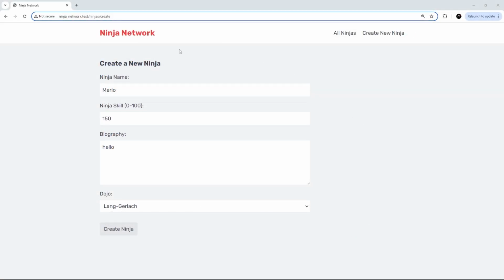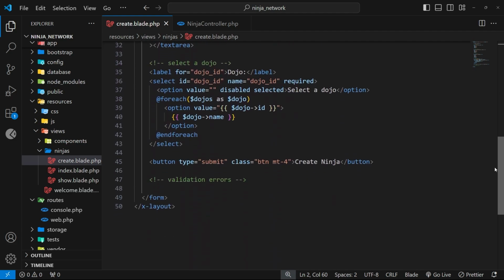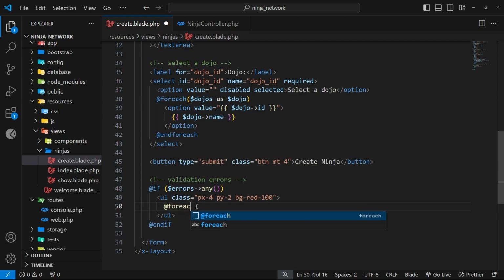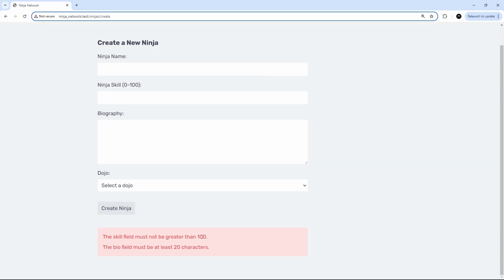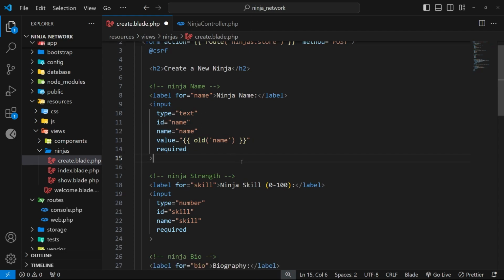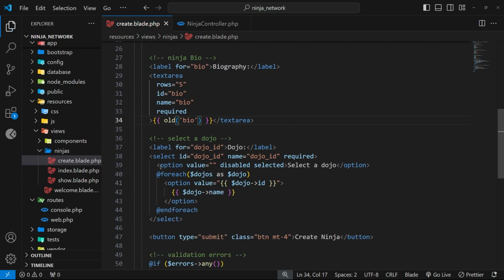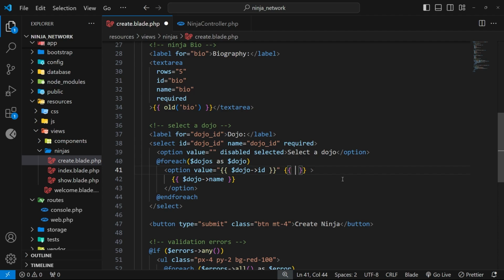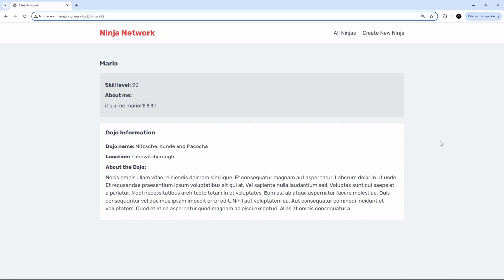Laravel Tutorial for Beginners #20 - Showing Form Errors